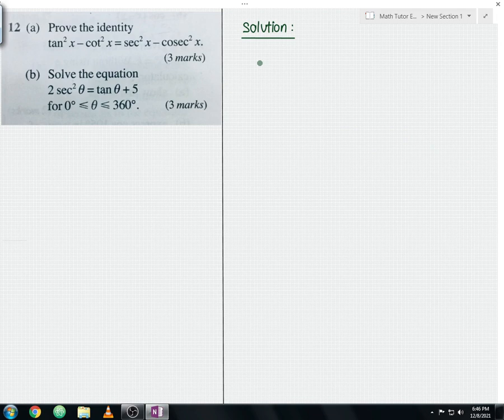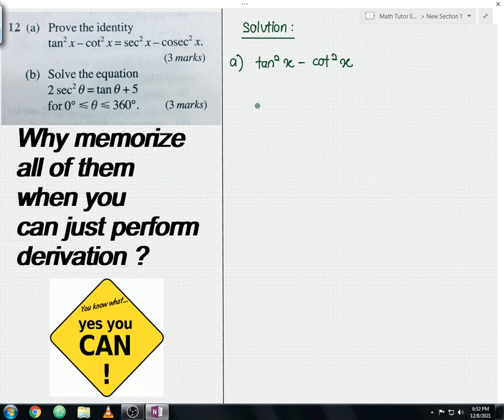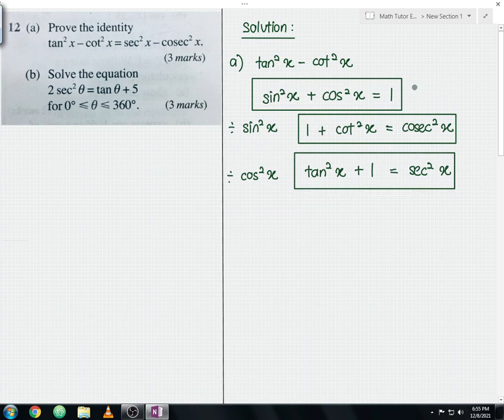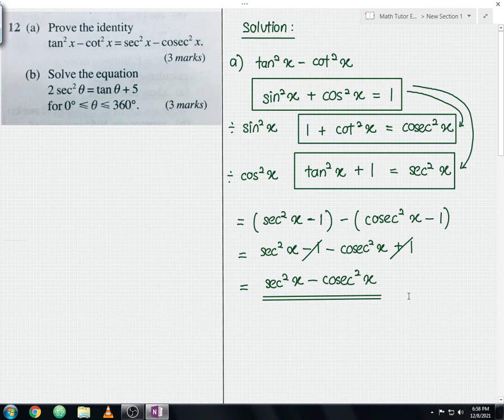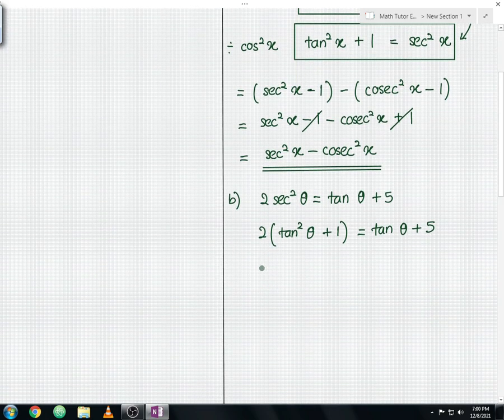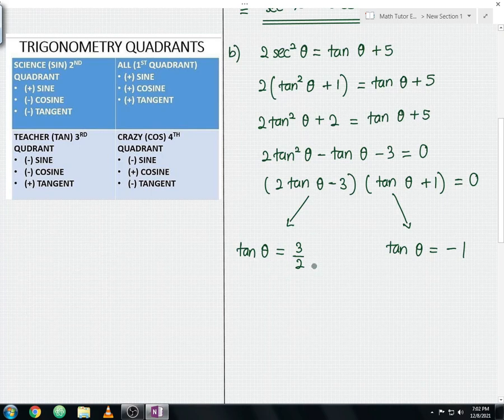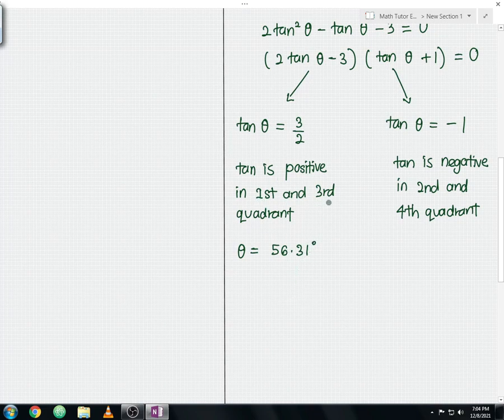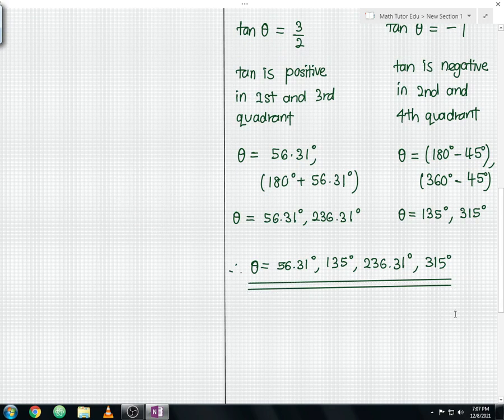Add Maths KSSM Trigonometric Functions - Long Question Example 3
This video shows the clear explanation of add maths from KSSM syllabus trigonometric functions long question example 3  from Math Tutor Edu. From now onwards, you guys can expect more add maths question in KSSM syllabus. Any doubts or feedback feel free to put down in the comment section below.

0:00 Introduction
0:24 Add Maths KSSM Trigonometric Functions Example 3 (Question)
1:03 Add Maths KSSM Trigonometric Functions Example 3 (Solution a)
7:22 Add Maths KSSM Trigonometric Functions Example 3 (Solution b)